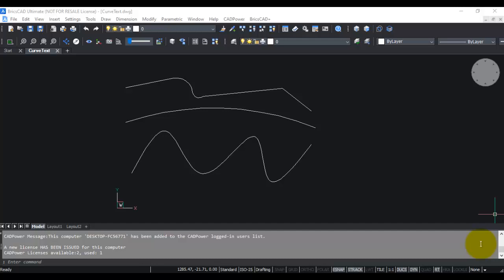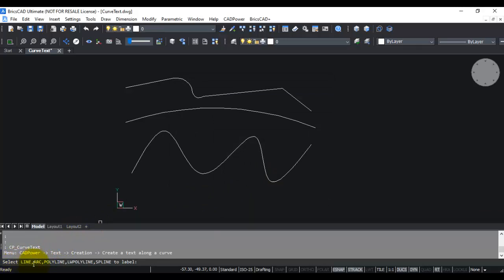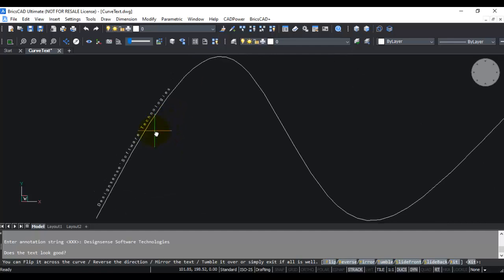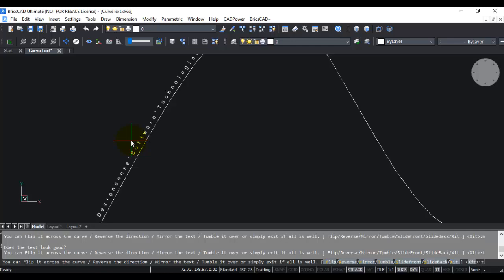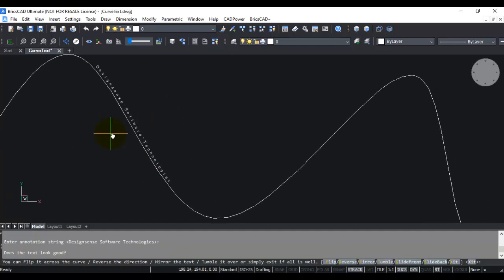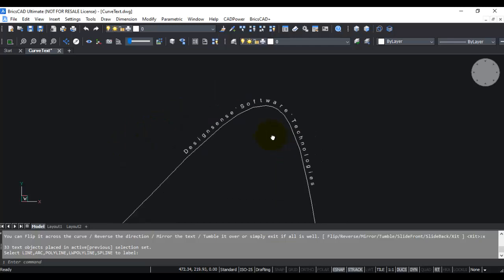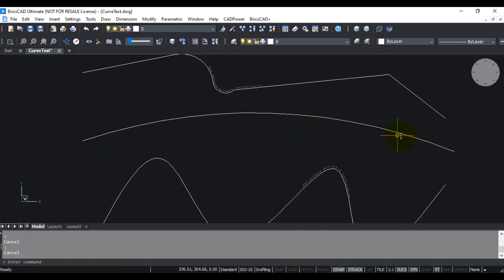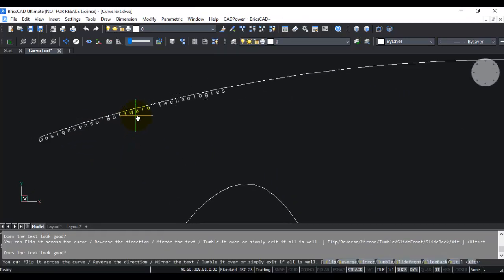CADPower Tutorials: Draw text along a curve in BricsCAD / AutoCAD | CP_CURVETEXT | DesignSense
In this video we are going to cover CP_CURVETEXT command in CADPower for AutoCAD, BricsCAD, ZWCAD and ARES Commander Software.
Command Description:
The CP_CURVETEXT command in CADPower is used to place text along a curve.

You can also perform special editing like Flip, Mirror, Tumble and Slide along the curve to move or edit the text as you desire.

365/8, “Hasmitha Avenue”, First Floor
16th Main Road, Jayanagar 4T Block,
Bengaluru – 560 041, India.